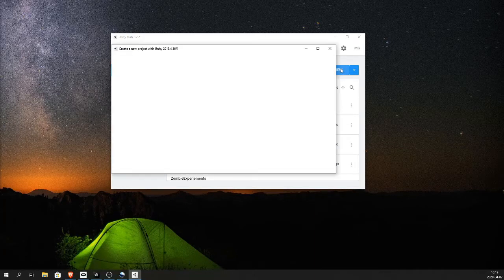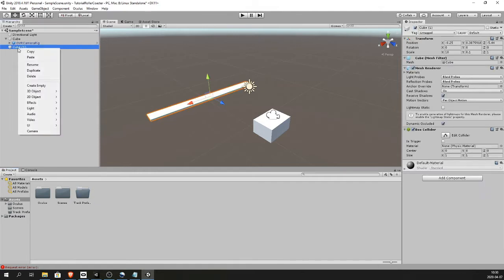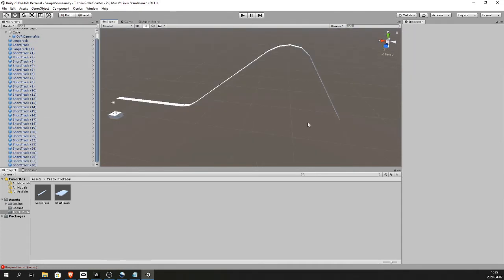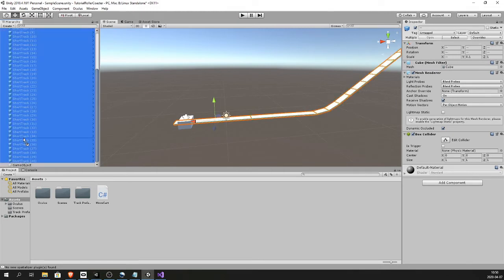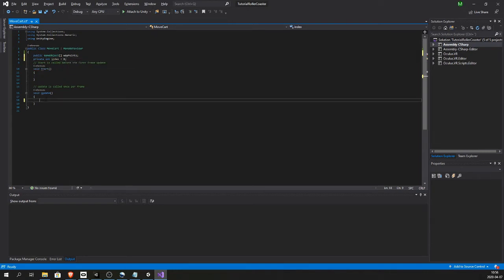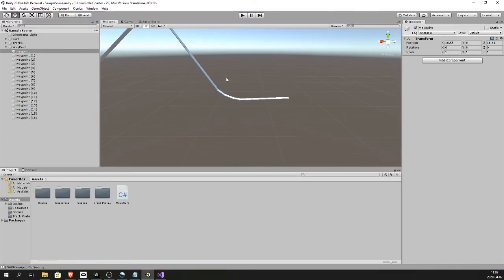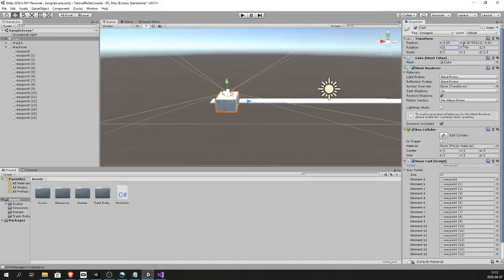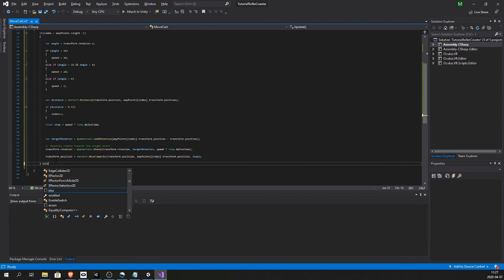HOW TO: VR Roller Coaster for beginners no experience needed. Unity & Oculus Quest, Oculus Rift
In this short unity & oculus quest/rift tutorial I'll show you the basic mechanics to create a VR Roller coaster in unity. This is very beginner friendly and no experience is needed!